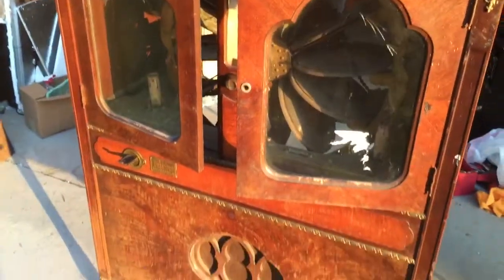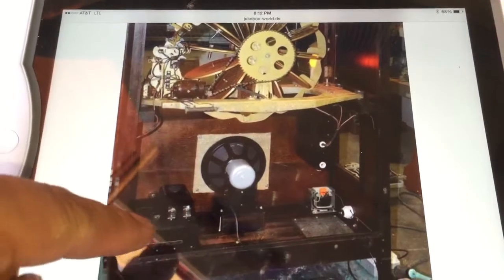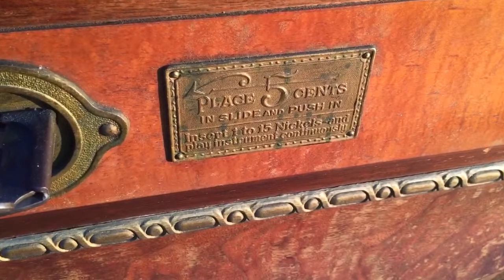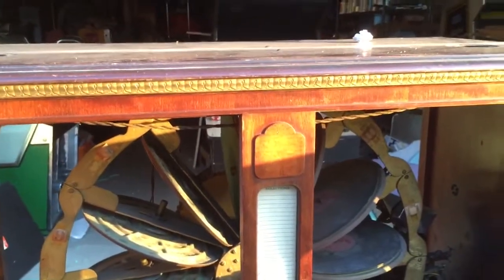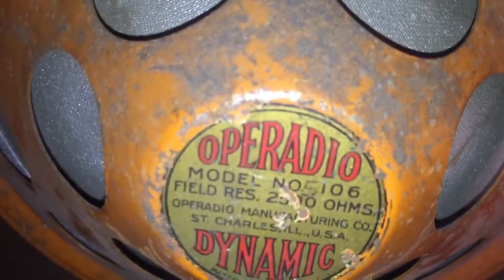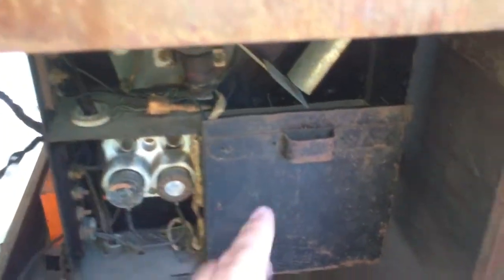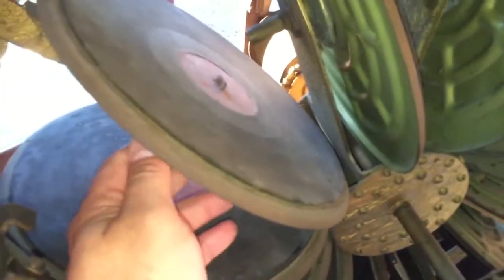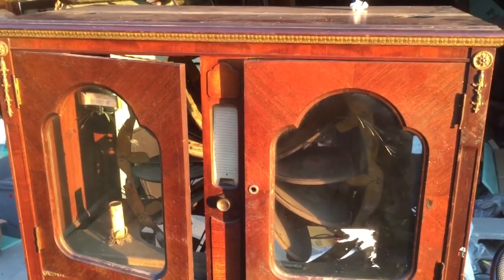1928 Mills Hi-Boy model 801 first selective Mills Jukebox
working and non working. This Mills Hi-Boy was the 1st selectable
jukebox Mills ever made. As a matter of fact this was the first year
Mills even made a jukebox. We hope to restore this Jukebox for the
Non profit Jukebox museum that I will be opening up in the future.
So enjoy a few video links of another restored one I found on you tube. Please support this cause of saving America's musical and
great companies histories. It's important to preserve these great
American inventions from are past
other Mills Hi-Boy videos links for you to check out

Note if you are viewing my web sites on a mobile
Smart phone or tablet. Please scroll down to the
Bottom of the page and click on classic view or
Full site view. So you can view my web sites as
They were attended to be viewed.